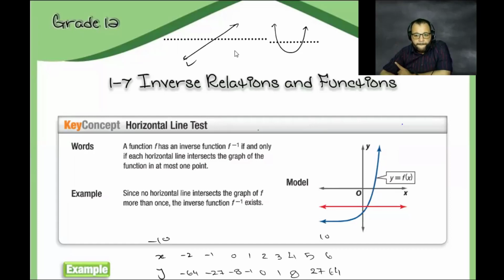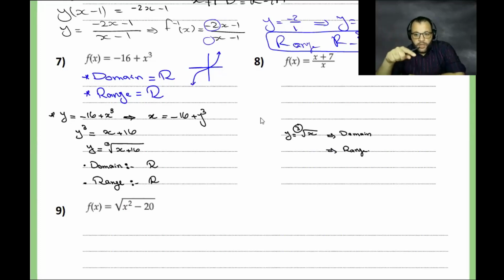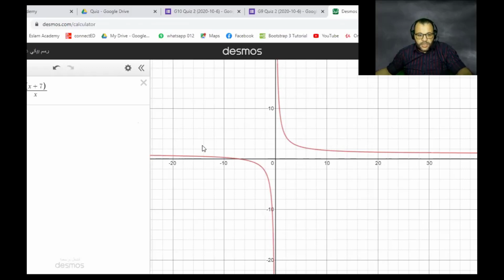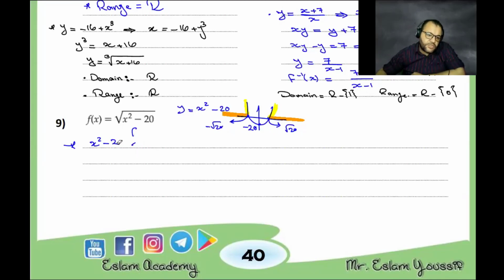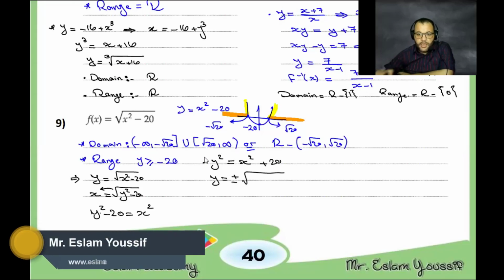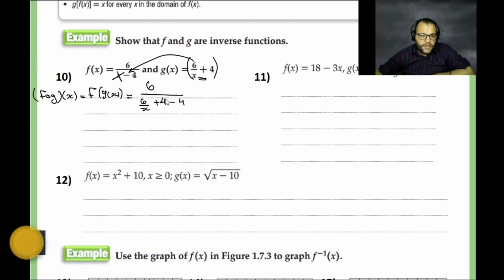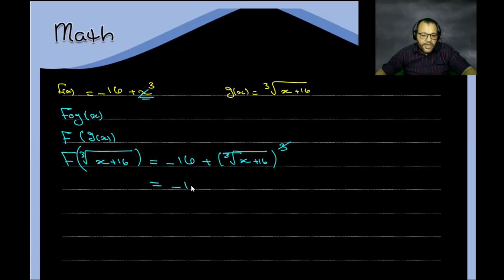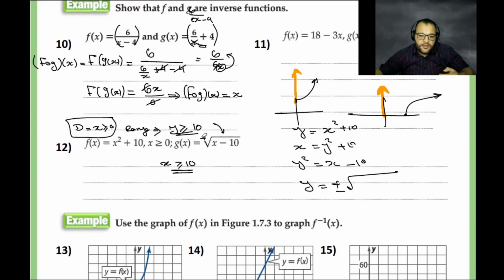G12 1-7 Inverse Relations and Functions (Online) 2020-10-6